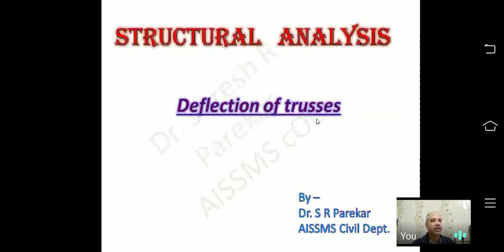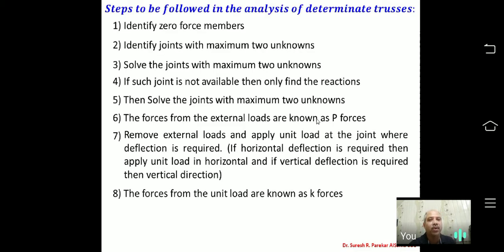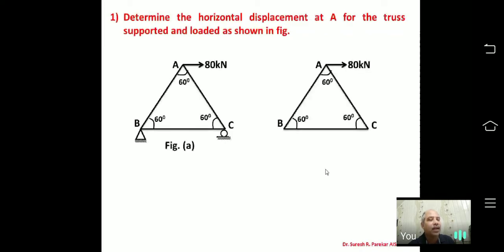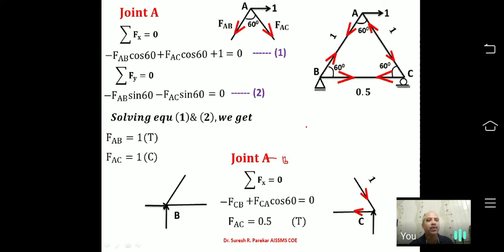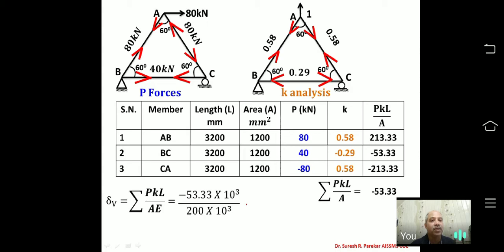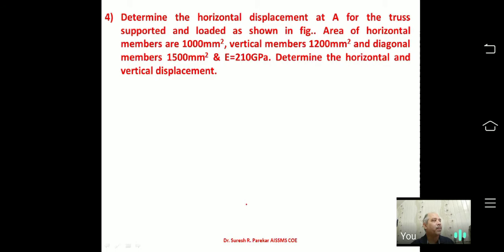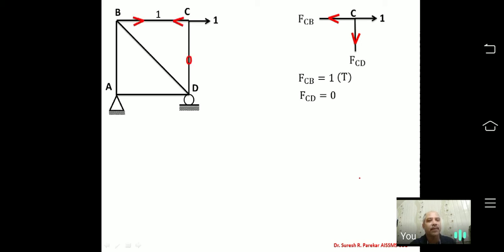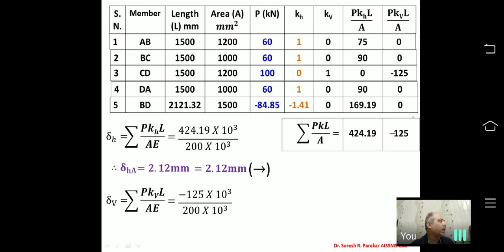Gate lecture no.18 DEFLECTION OF TRUSSES